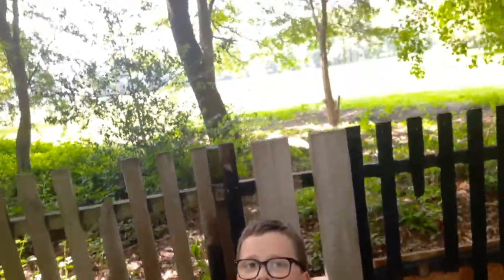Episode 1 - The viaduct & Wild Horses